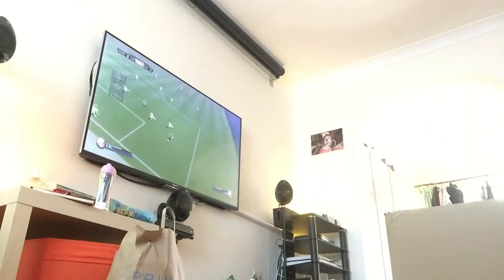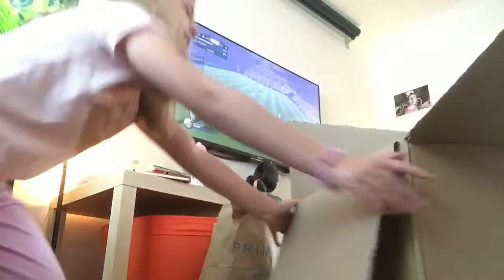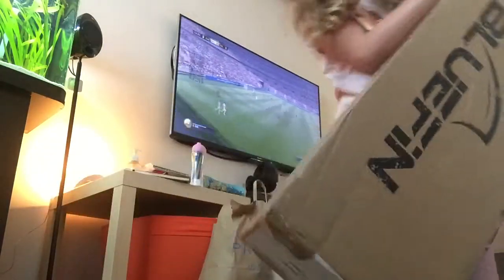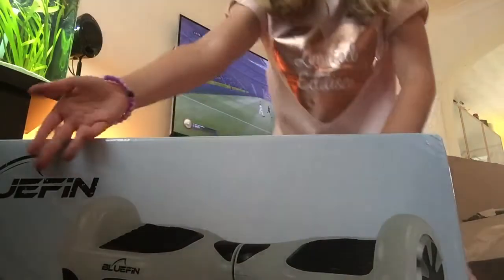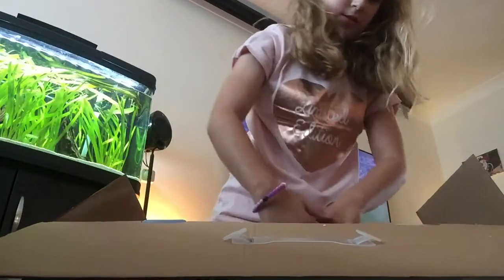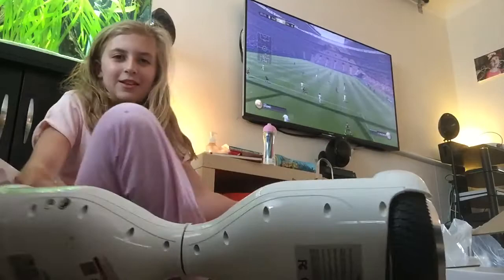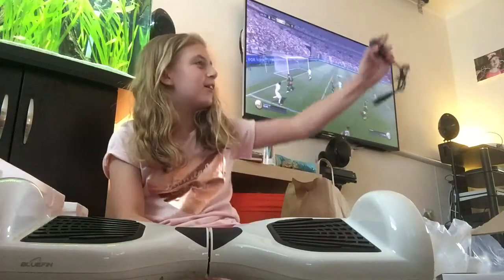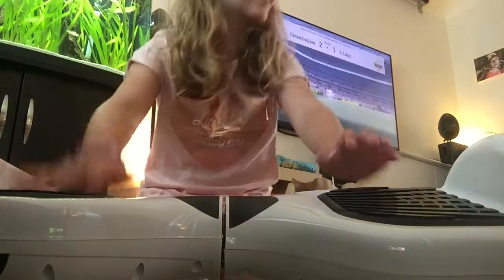Unboxing my new Bluefin hoverboard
I know I know I already have one but it is broken